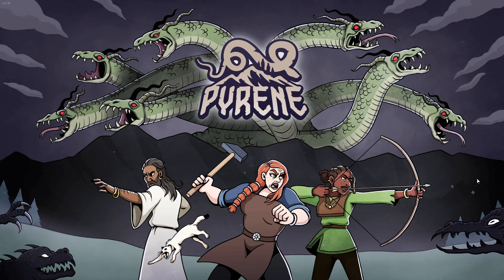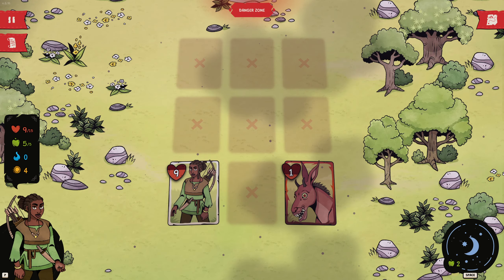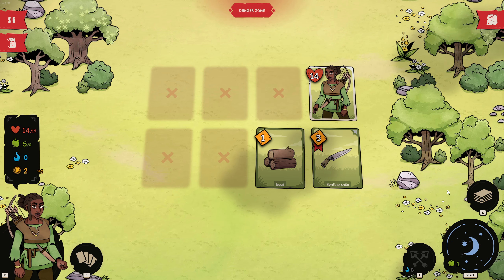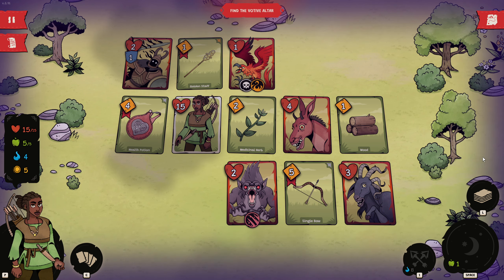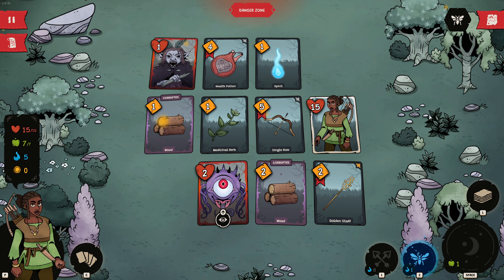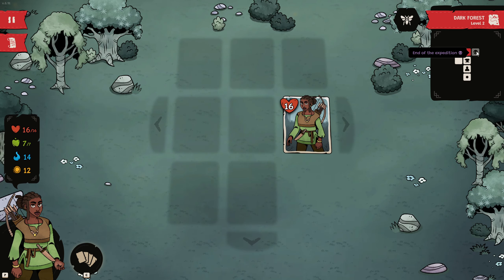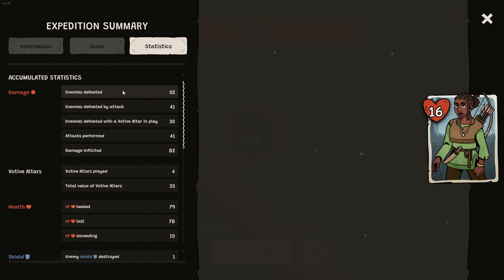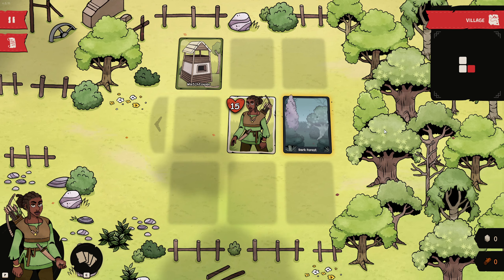I LOVE This Brand New Strategy Roguelike | Pyrene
Defeat hellish monsters and rebuild your home in Pyrene, a fast paced roguelike dungeon-crawler. Play with different heroes & spells, collect powerful relics to upgrade your deck while uncovering the mysteries behind your village’s destruction.

A Key to play this game was kindly provided by the Publisher.

Puzzle Train Cosmic Express Game Letsplay Railbound Can of Wormholes Tower Defence Tetris